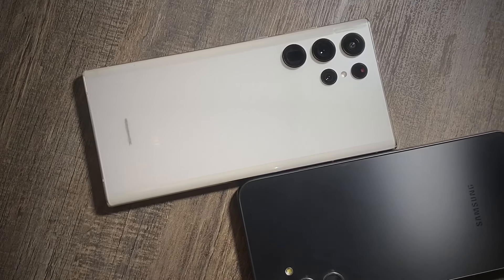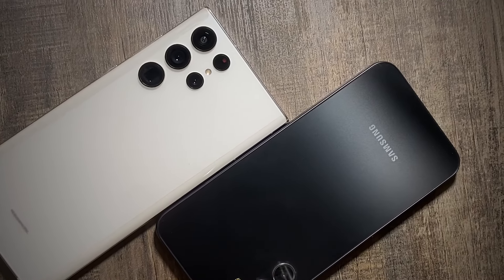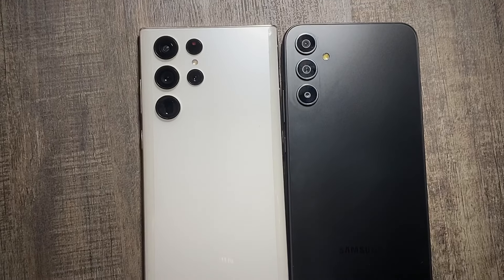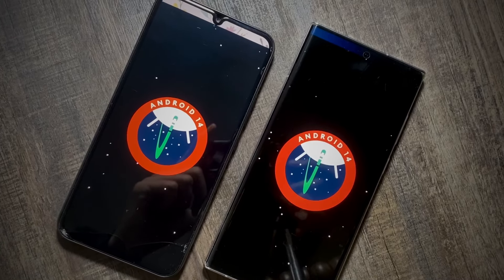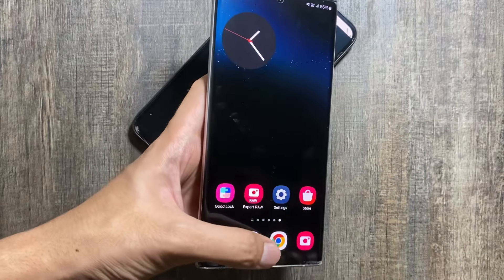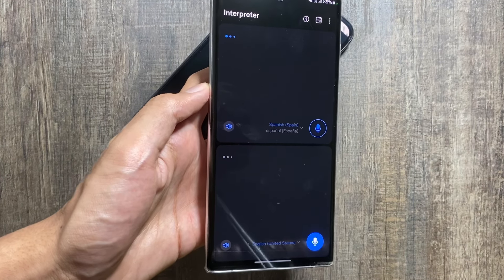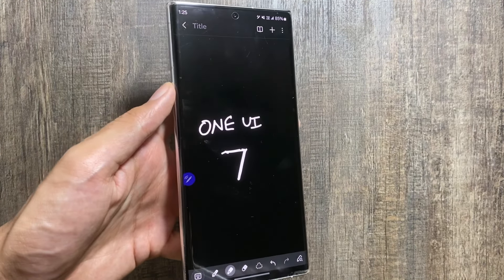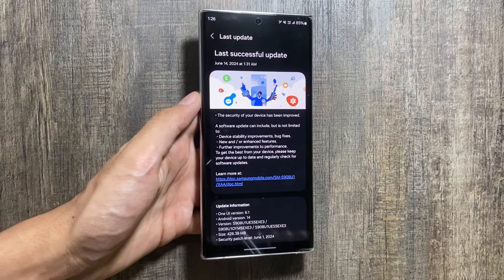Samsung One Ui 7.0 & Android 15 Update! What’s new? Release Date?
So these were the rumours regarding the one ui 7 update for the Samsung Galaxy phones!